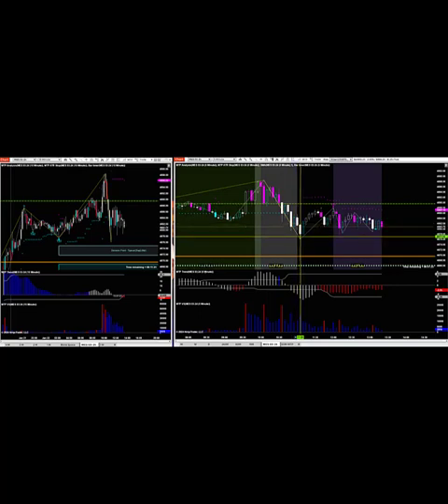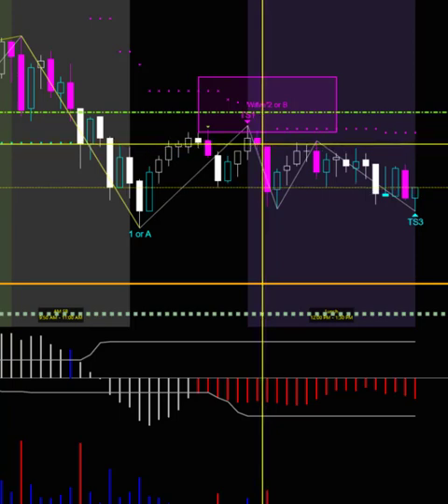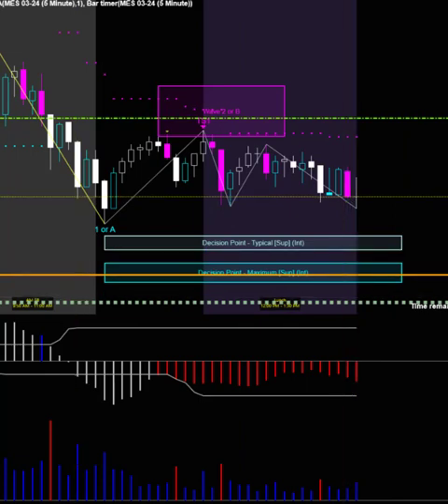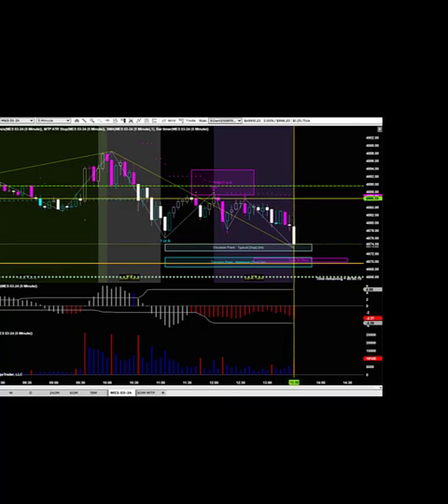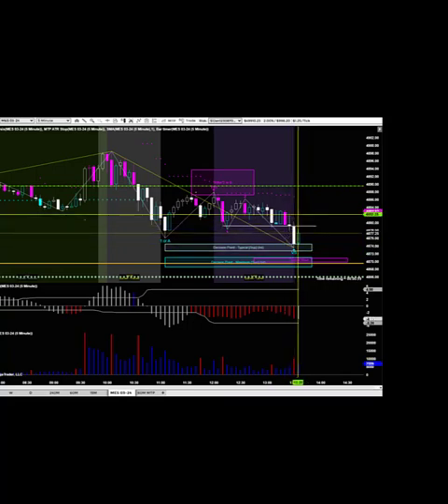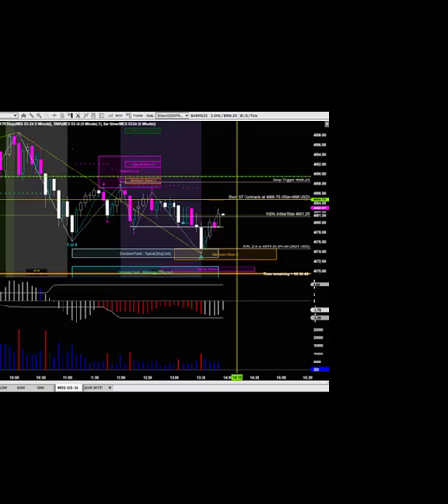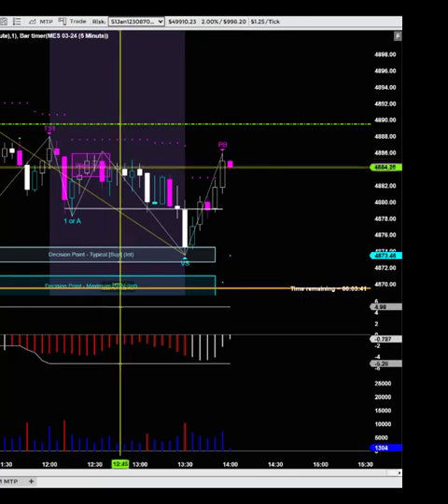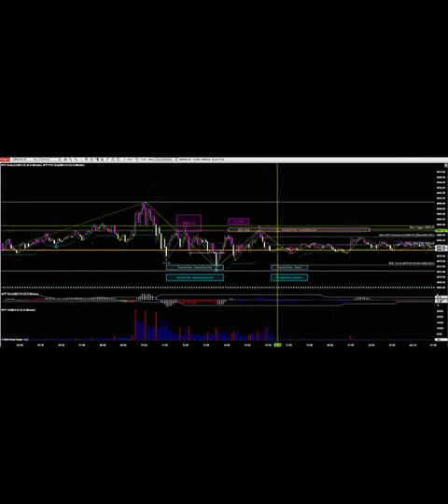How to use MT Predictor to locate trading opportunities. Micro Contracts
In this video I will demonstrate how Day traders can use MT Predictor to create and implement trade ideas that work. For a two week trial of MT Predictor click in the link in the youtube page or copy and paste into your browser.